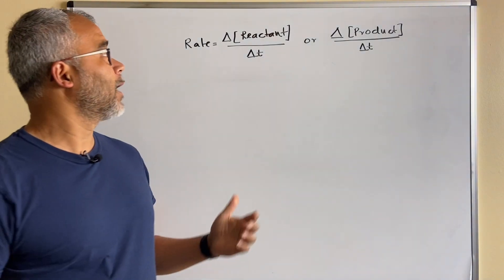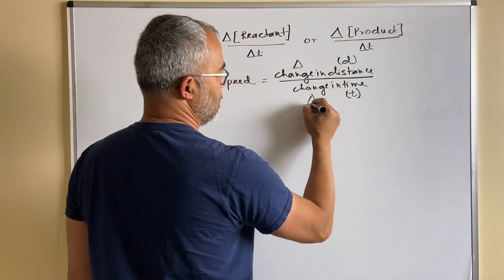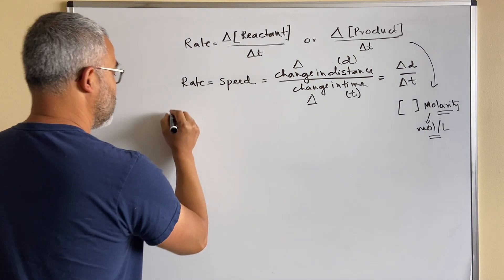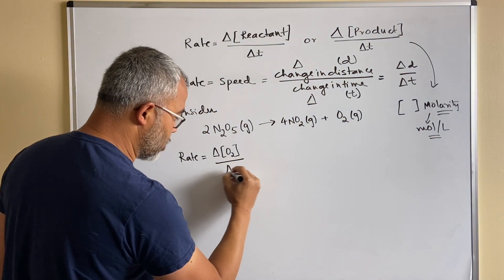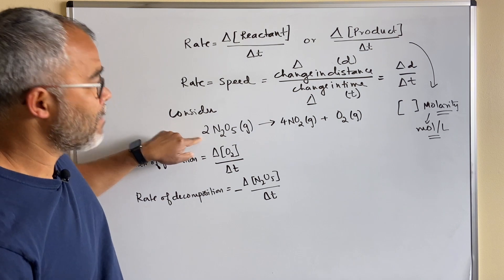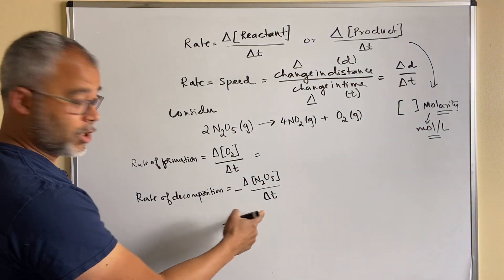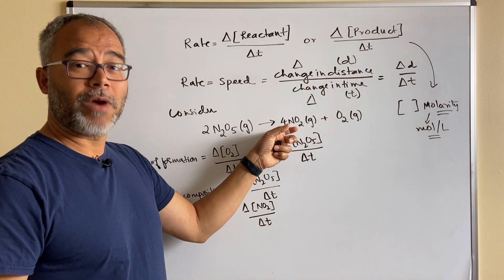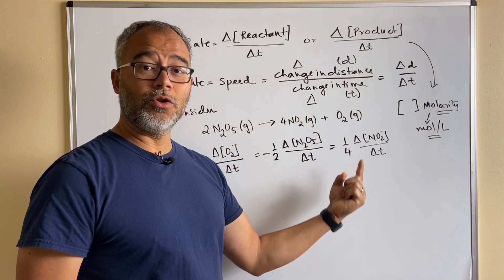What are Reaction Rates? Learn about the concept behind reaction rates